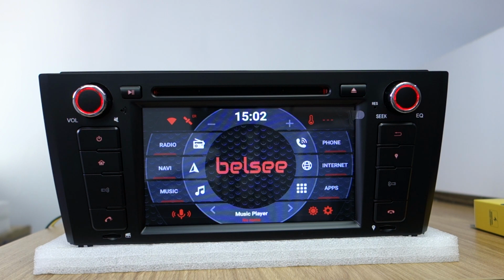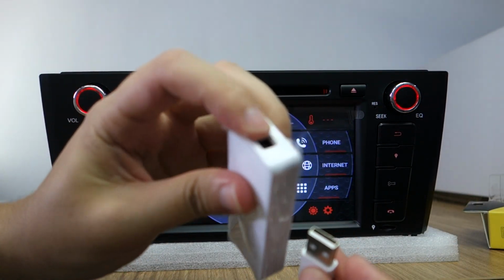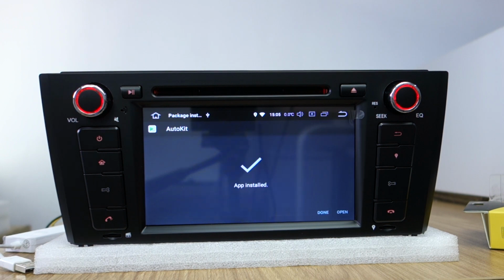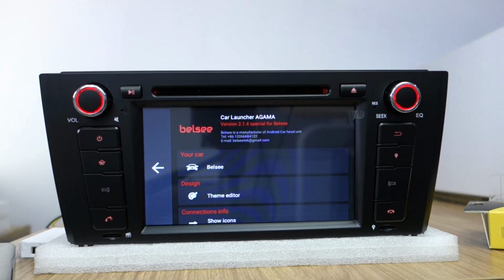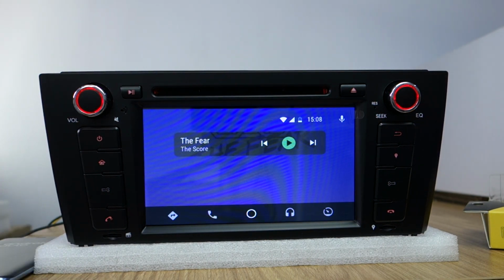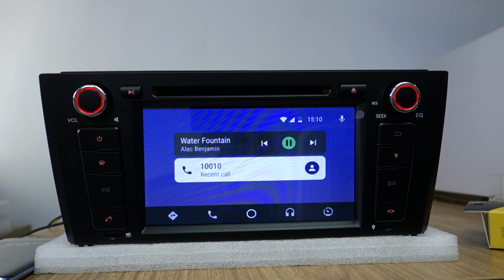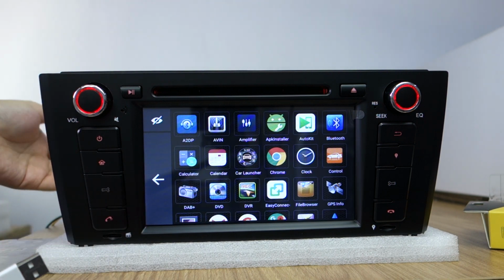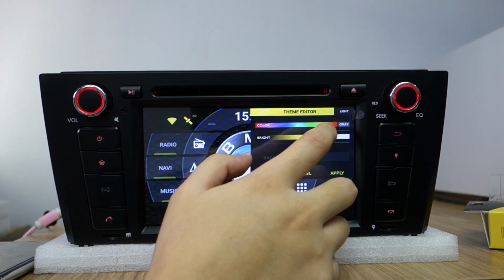Belsee Dongle Android Auto Carplay Apple iPhone XS IOS 12.1 on Android Autoradio BMW E81 E82 E87 E88